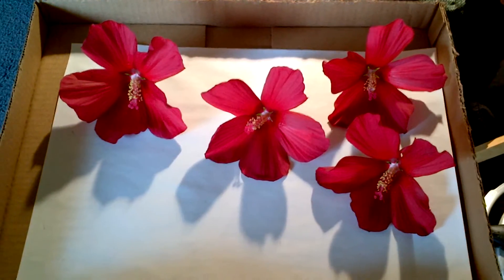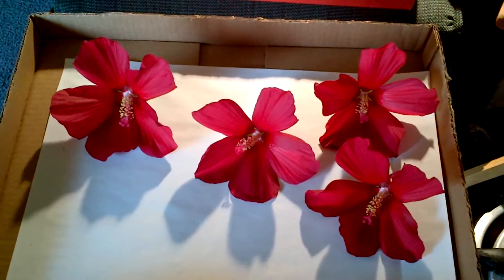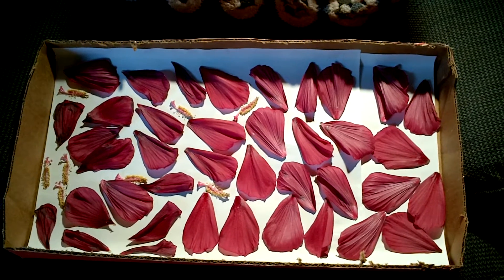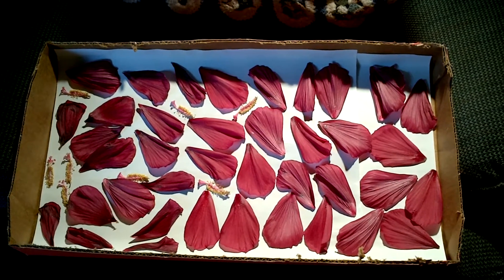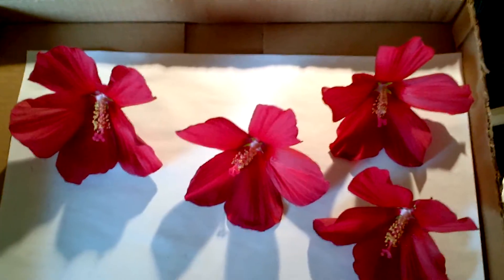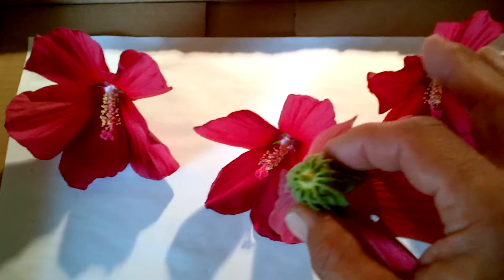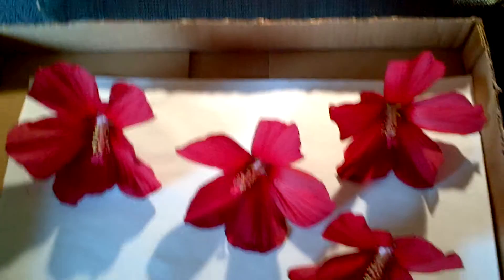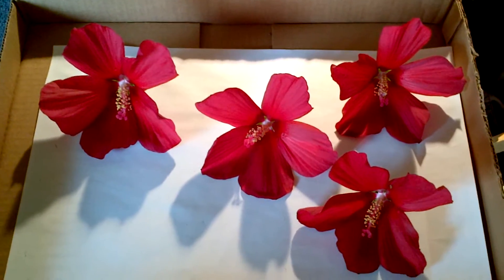Drying Hibiscus Petals for Tea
I am drying my Hibiscus Petals & Stamens for tea... am I doing this correctly?